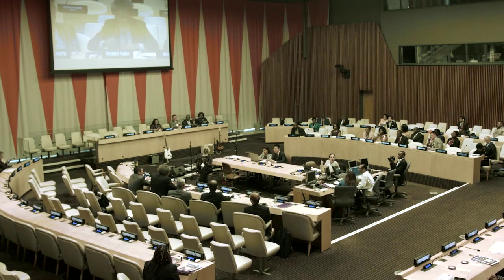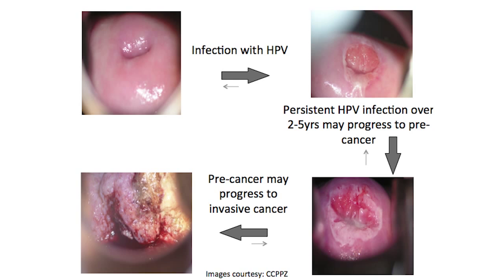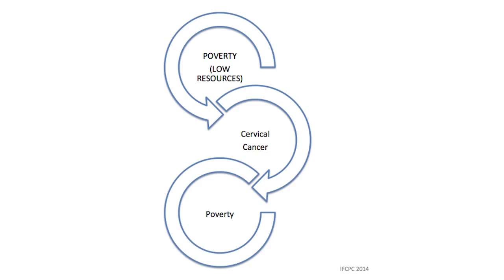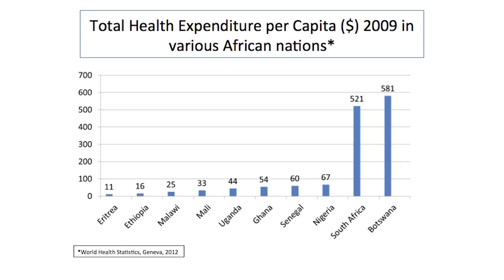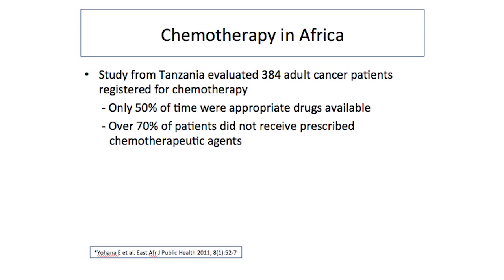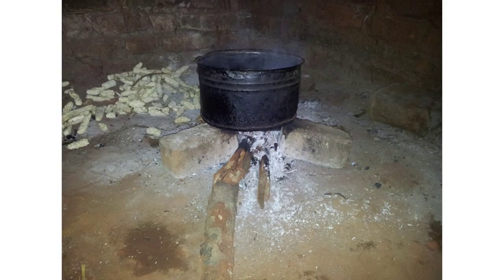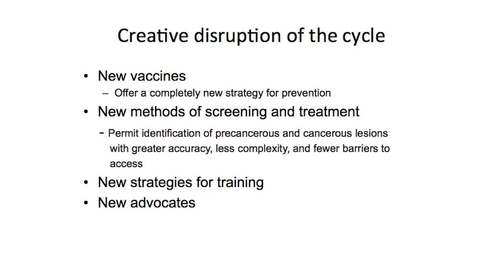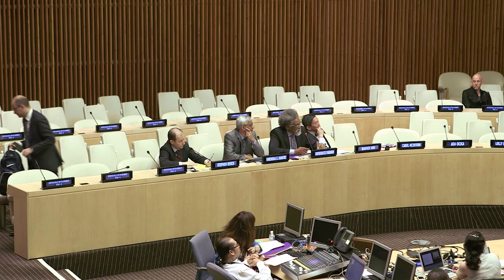" Social Determinants of Cervical Cancer" United Nations Presentation - Groesbeck P. Parham, MD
Called “A Call to Action – Eradication of Cervix Cancer – Embracing United Nations Sustainable Development Goal #3, the symposium featured leaders in medicine, science, advocacy, community and policy.  This presentation is by Dr. Groesbeck P. Parham, Founding Co-Director of the African Centre of Excellence for Women's Cancer Control, Zambia.